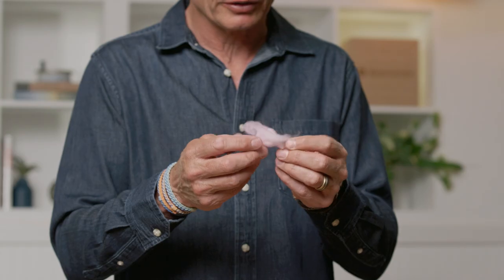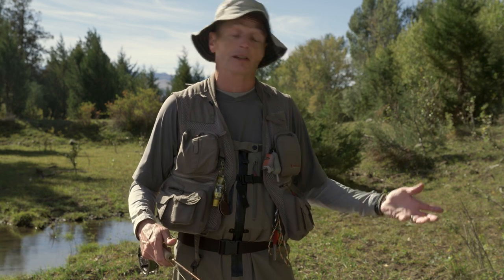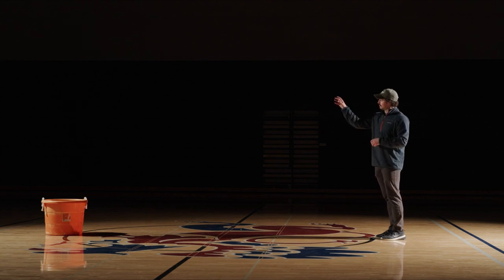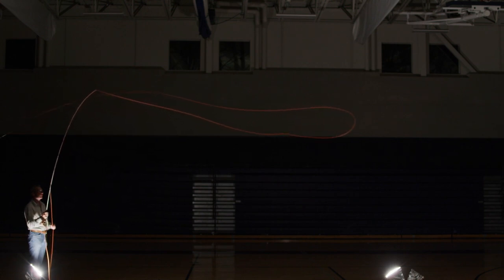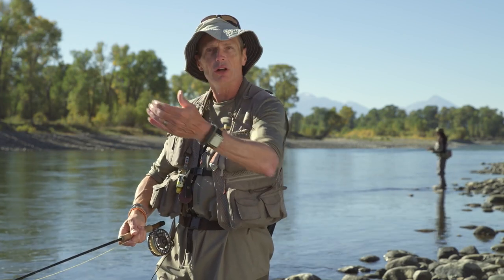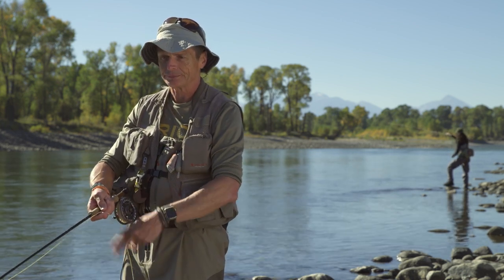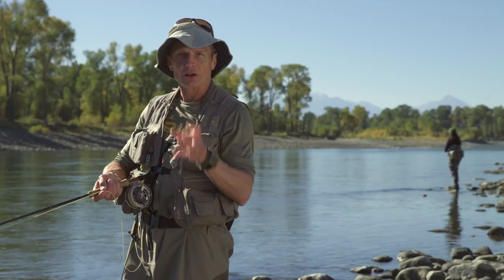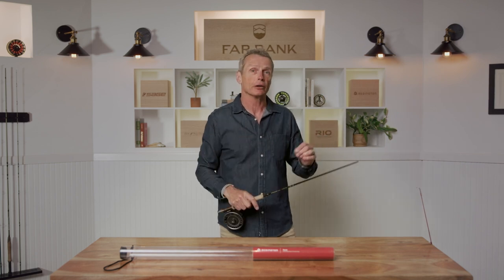Making The First Cast | Fly Fishing Casting Basics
Simon Gawesworth explains the essentials of fly casting. Getting started correctly.